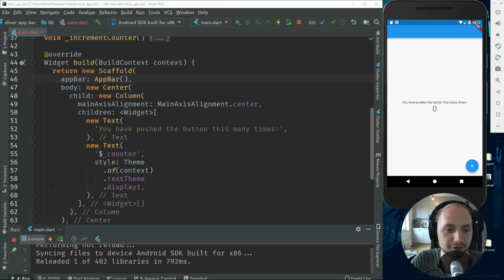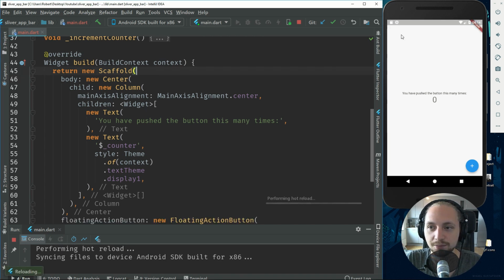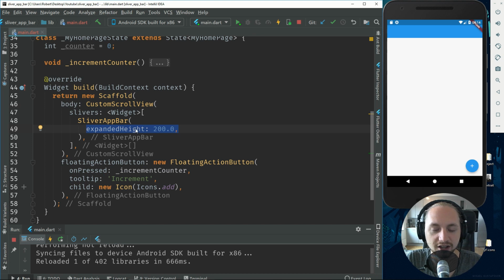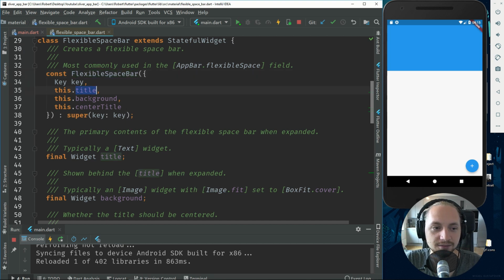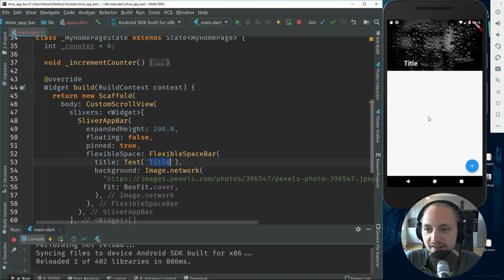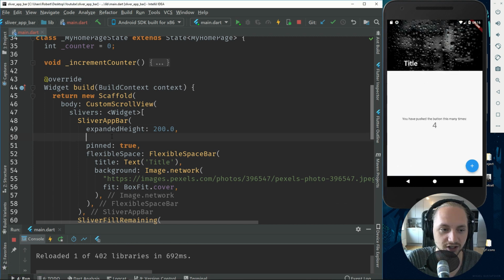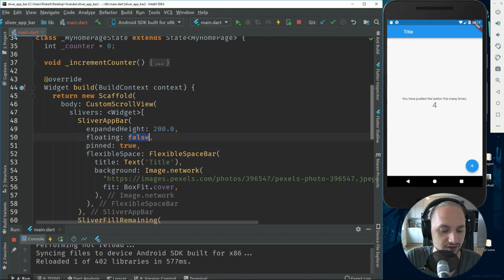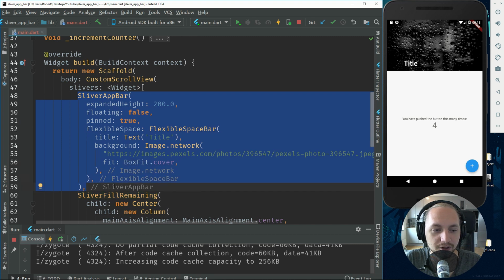Flutter - Collapsing Toolbar | Sliver App Bar